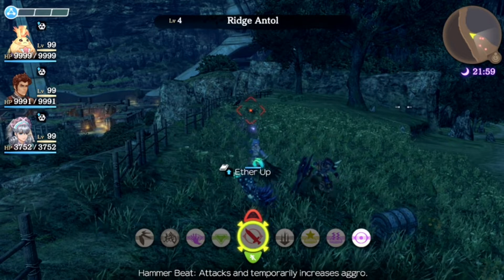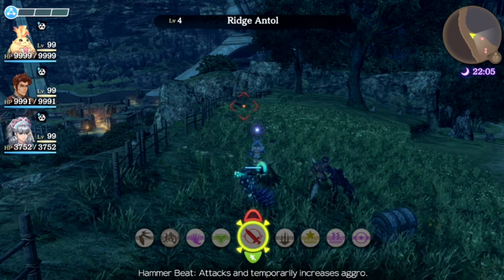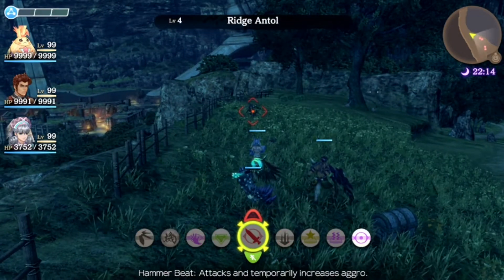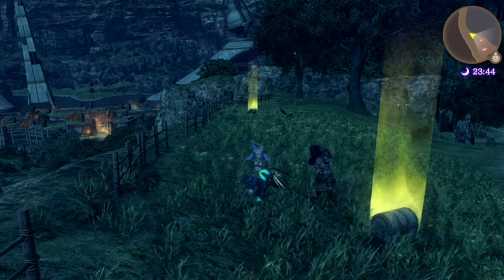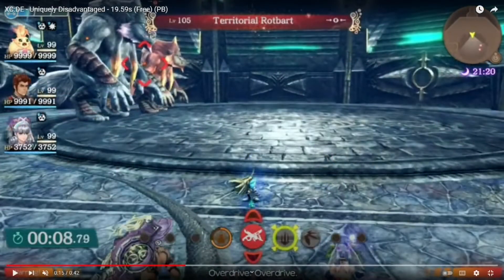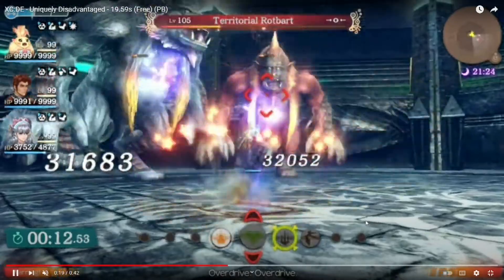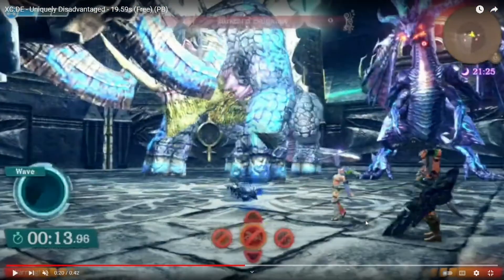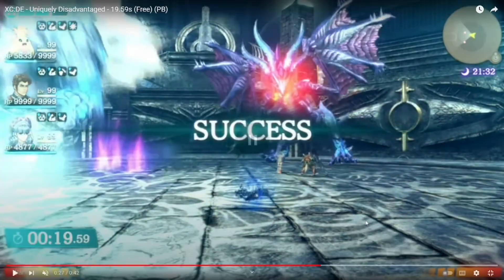XC:DE Time Attack Tech - Allies Not Sheathing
TL;DW: If your allies are in an animation when you clear a wave that ends after you initiate battle for the next wave, they'll skip the process of sheathing and re-drawing their weapons.

Welcome to the next video in a mini-series I'm going to be making which covers various minor tech which is useful for Time Attacks. In this video, I cover how you can have prevent your allies from sheathing their weapons between waves, which can be situationally useful in some time attacks.